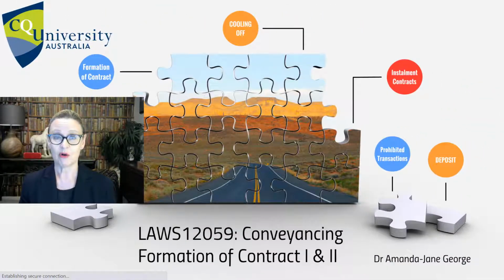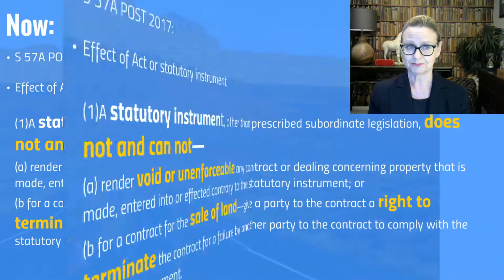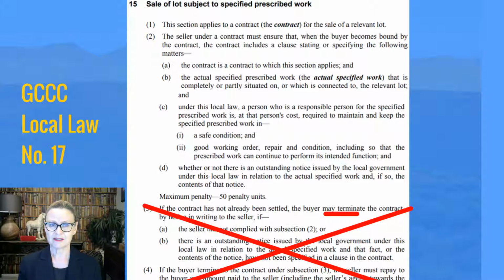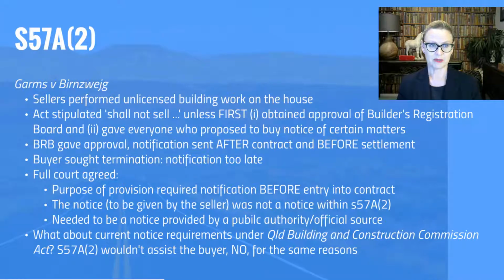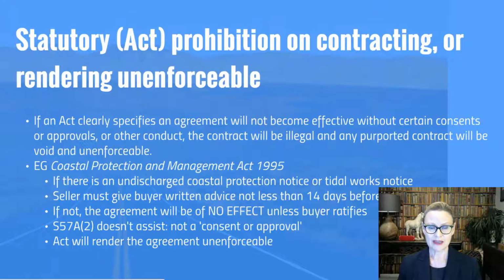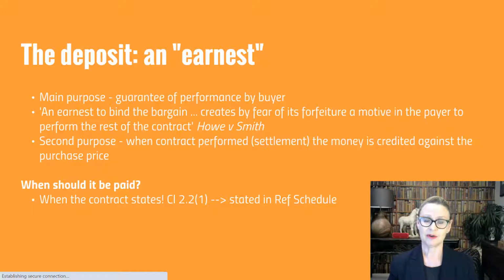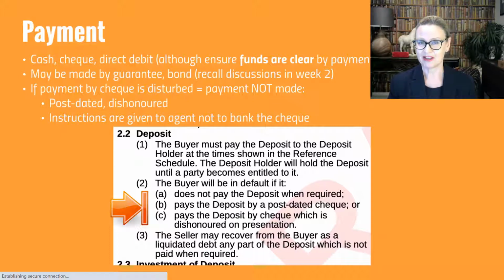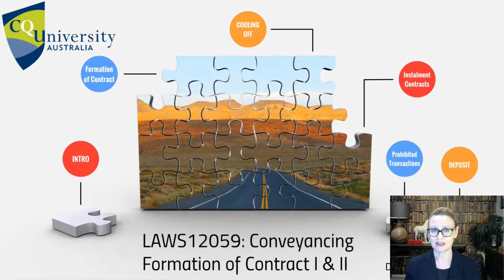LAWS12059 Week 6 Formation of Contract Mod 2 Pt V